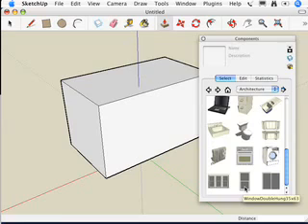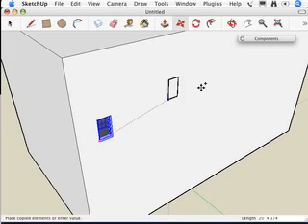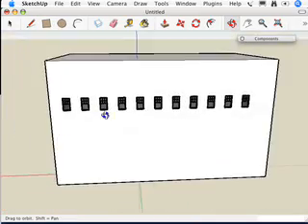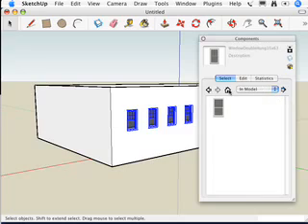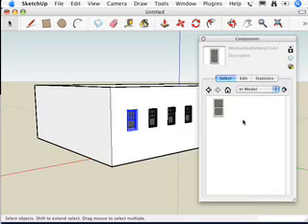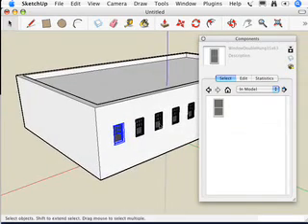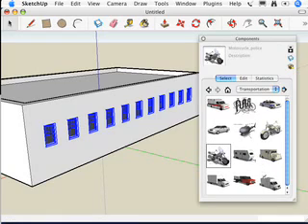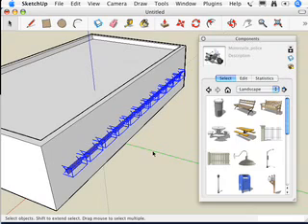Chapter 5 Select and replace all your troubles away